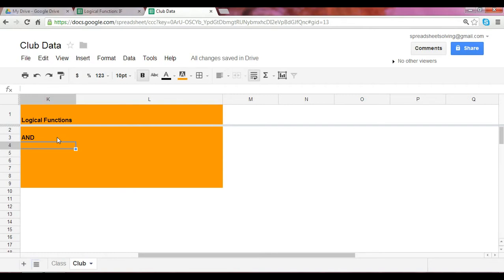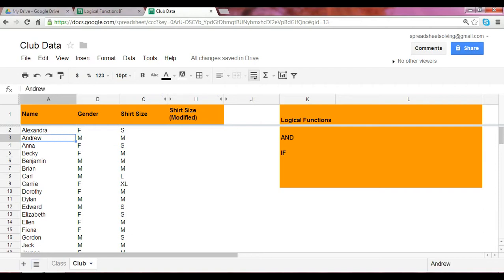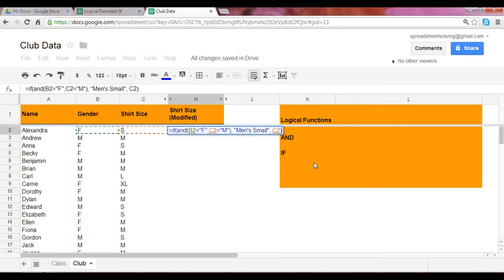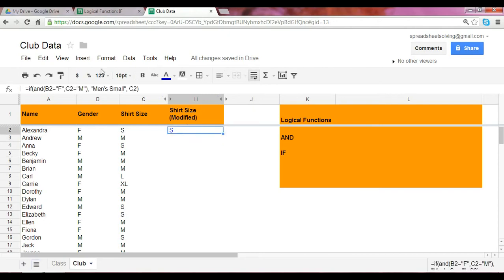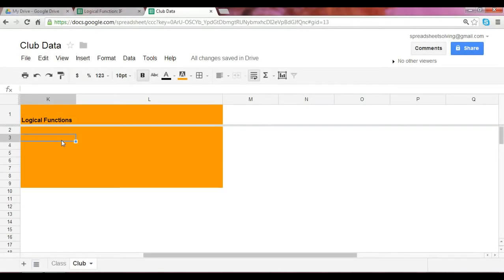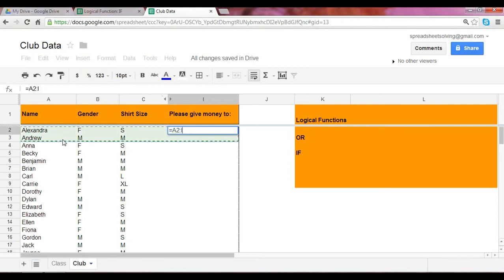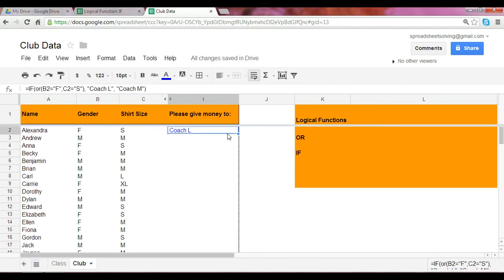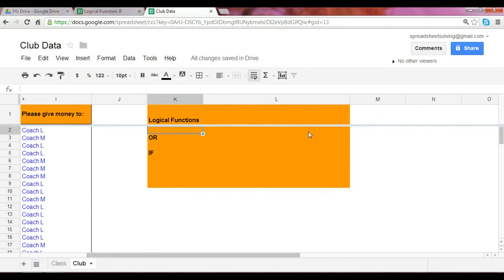And & Or Functions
Discover the And Function and the Or Function. Select the HD quality option for the best full-screen viewing experience. for more videos and tutorials!